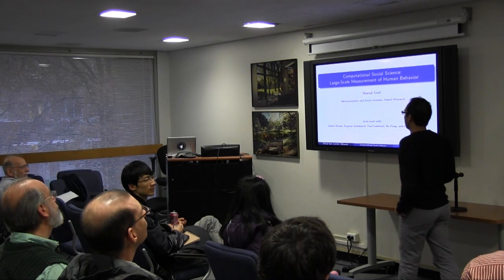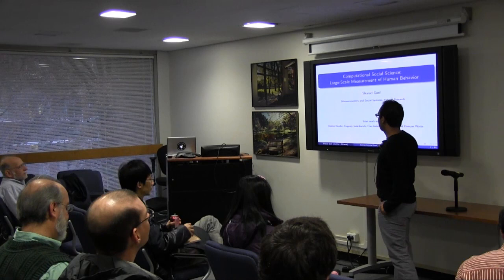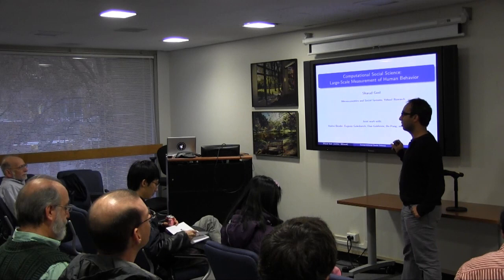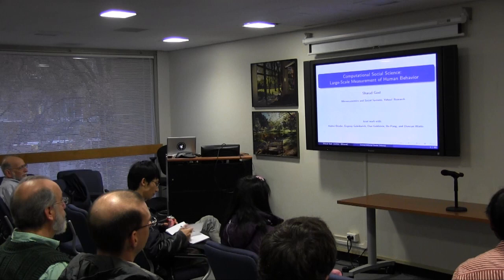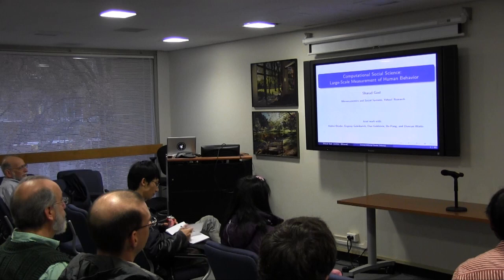Sharad Goel - The Structure of Online Diffusion Networks